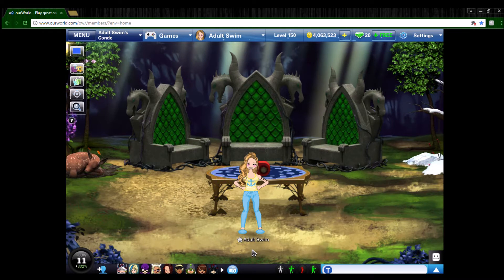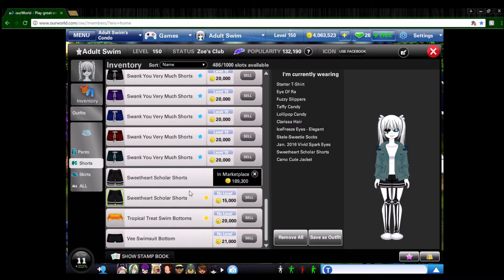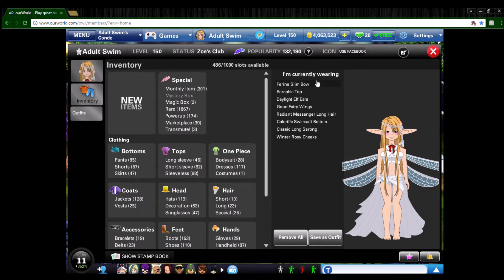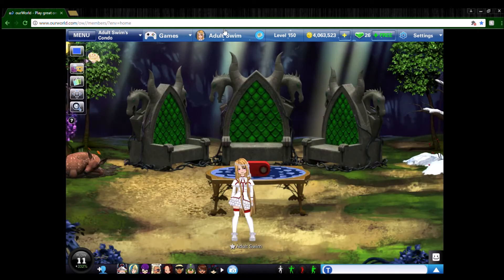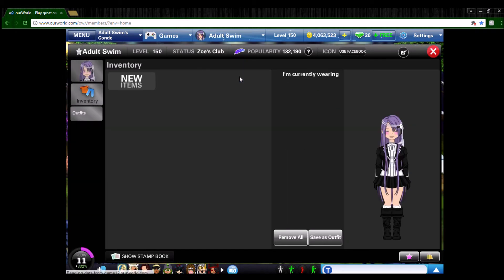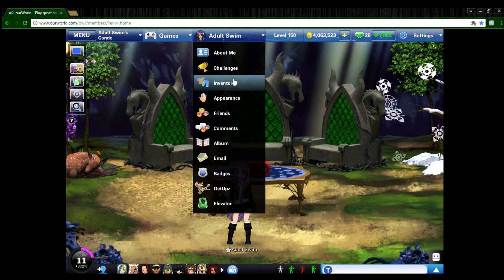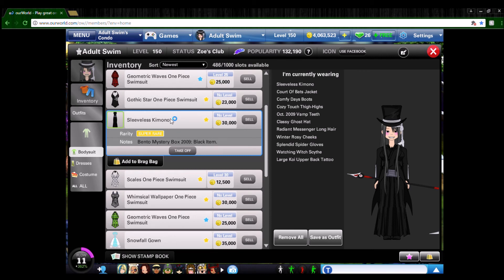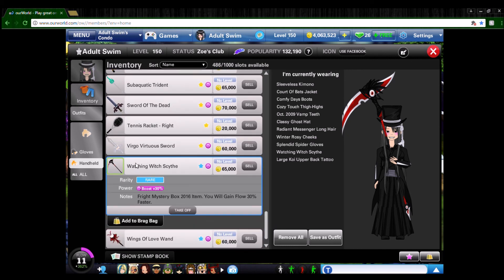COSPLAY OUTFITS |Ourworld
Hey Y'all! Welcome back to Ourworld where I will be showing you the cosplay outfits i have made along with showing you the items involved! :3 Enjoy!